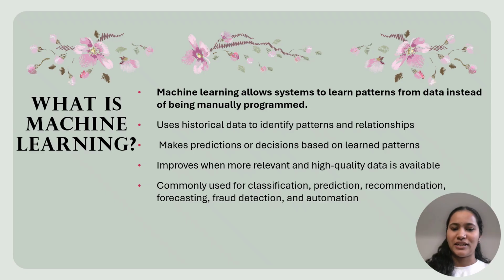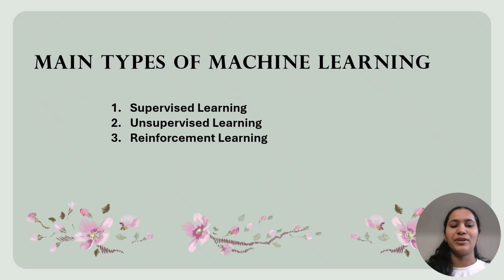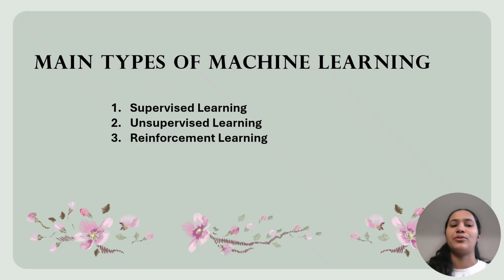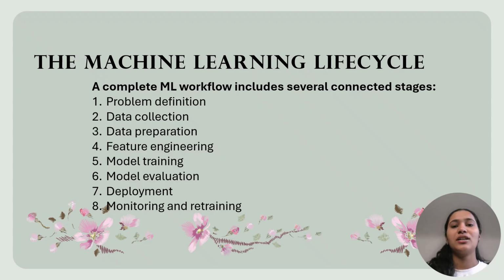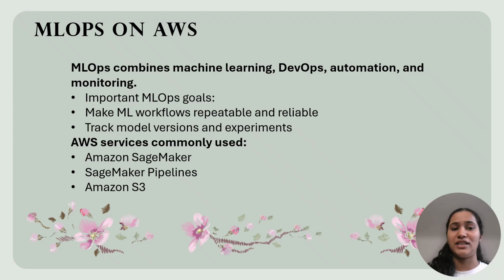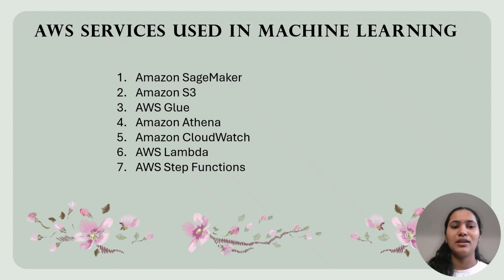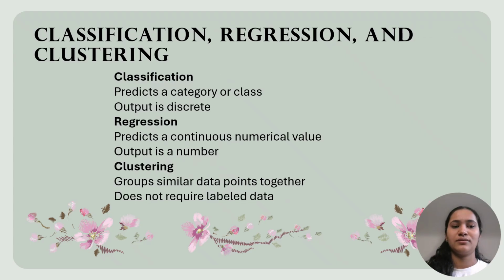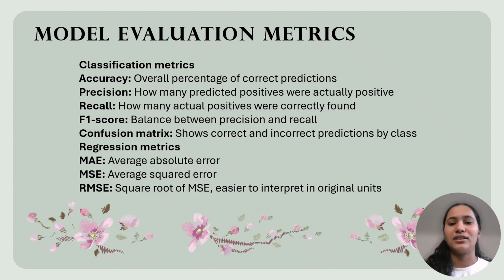Machine Learning, MLOps, and Model Evaluation on AWS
In this video, I explain the basics of Machine Learning, MLOps, and Model Evaluation on AWS. The video covers AI vs Machine Learning vs Deep Learning, supervised and unsupervised learning, the ML lifecycle, AWS services like Amazon SageMaker, S3, Glue, CloudWatch, Lambda, and Step Functions, plus important evaluation metrics such as accuracy, precision, recall, F1-score, MAE, MSE, and RMSE.